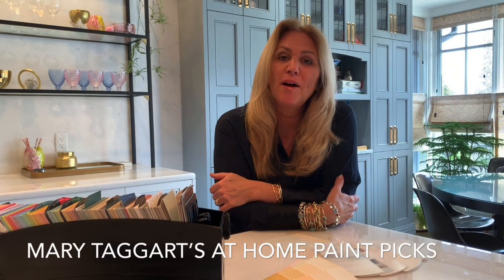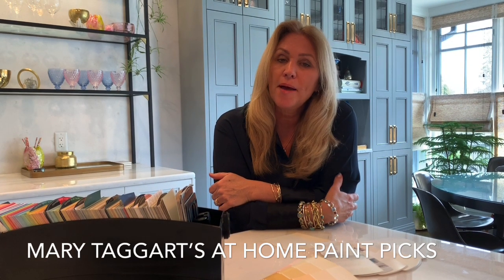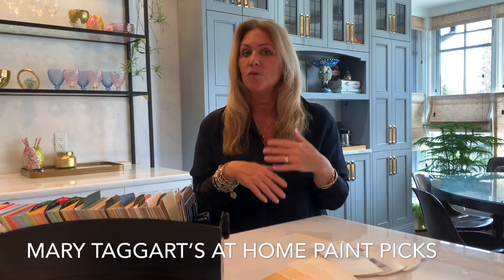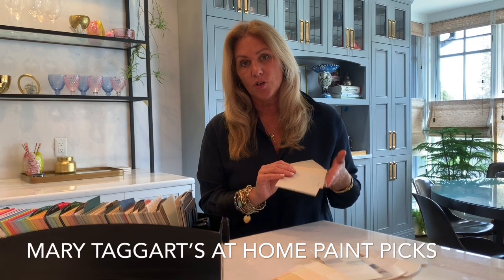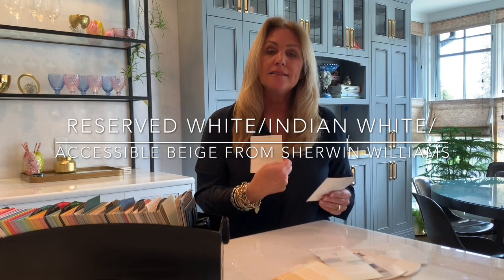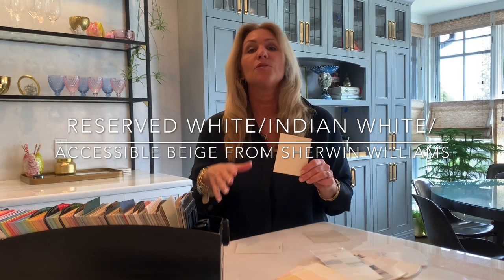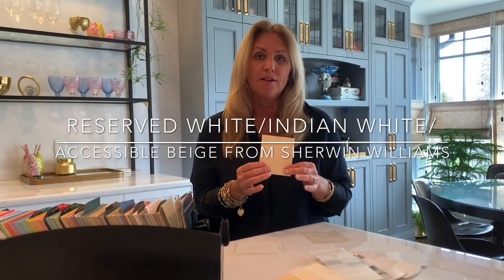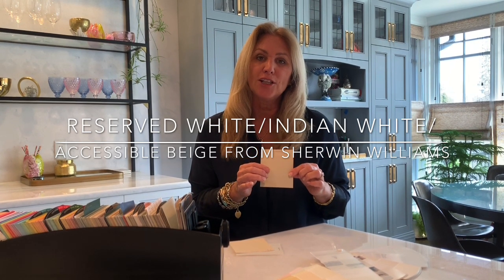Picking paint colours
Three paint colours that will work in any space